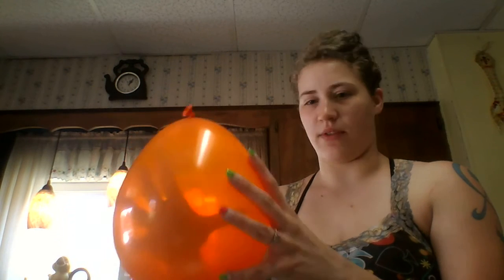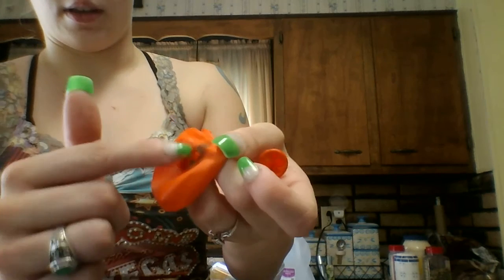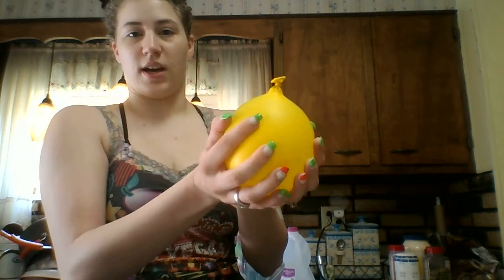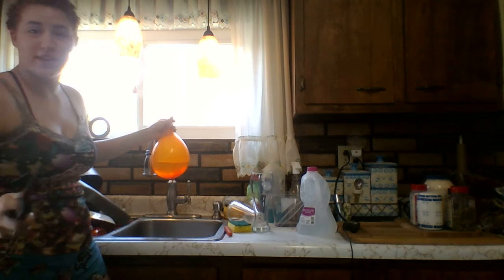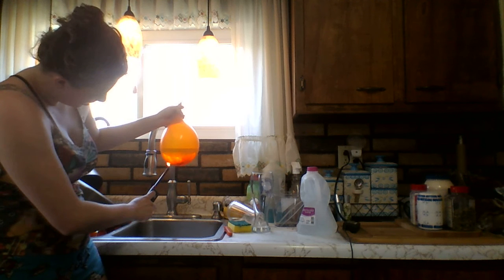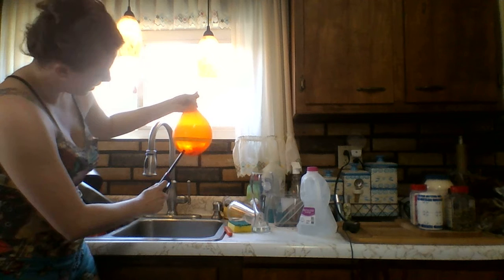Lab 4 Fire Proof Balloons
Learn how to make Balloons that don't pop right away due to Fire